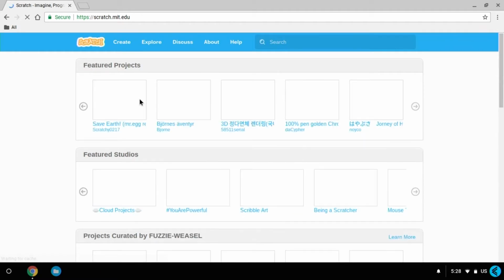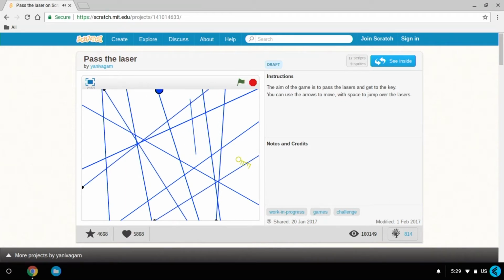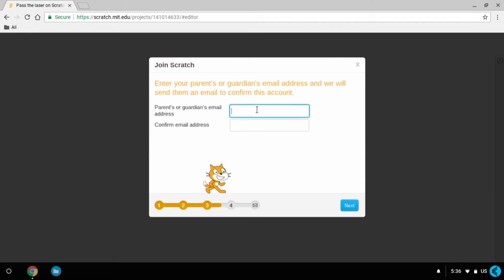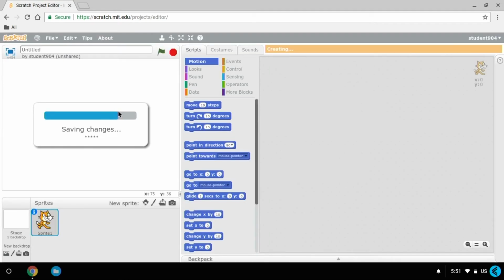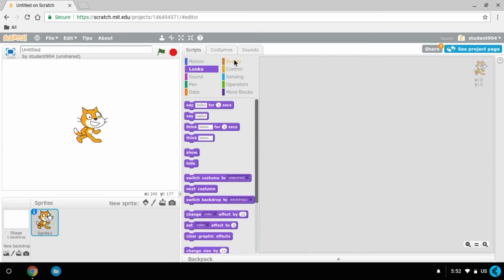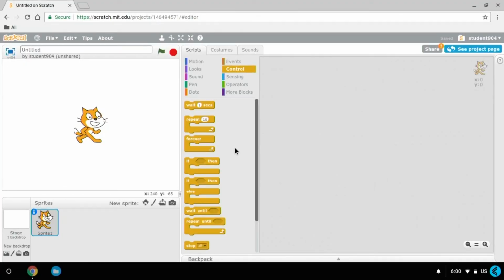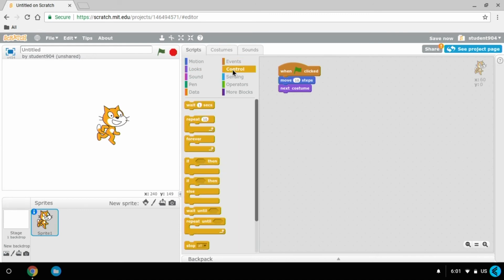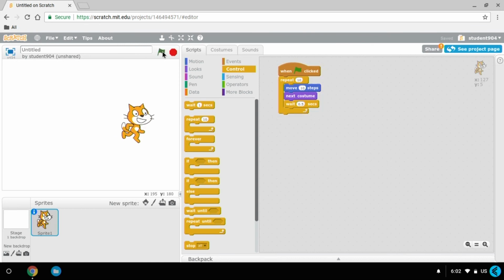Korbins Kode Episode 1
Made possible by grant funding from Edison International.